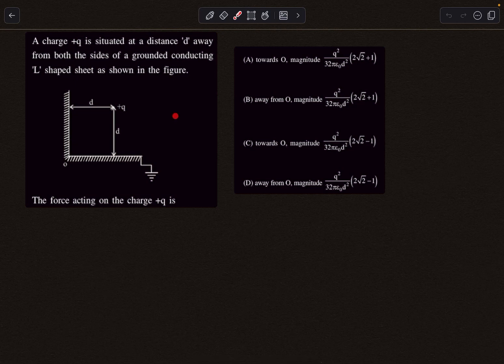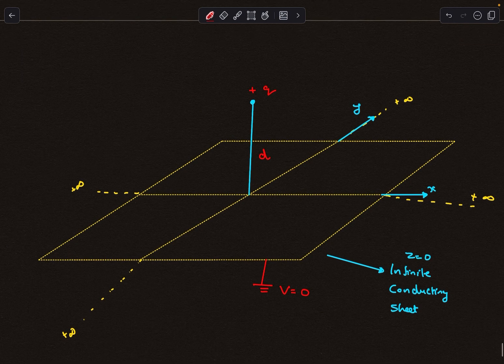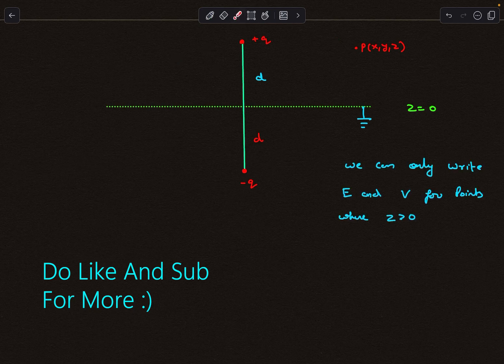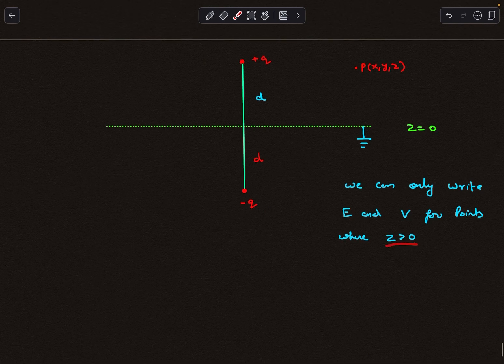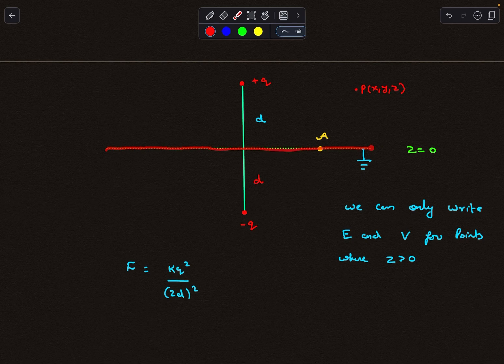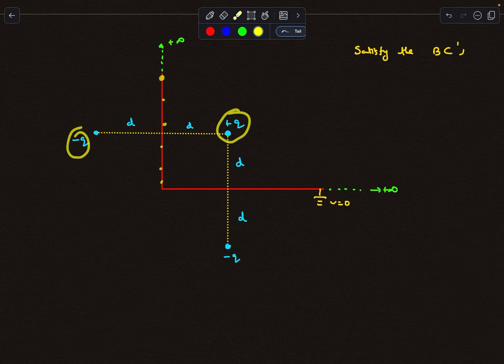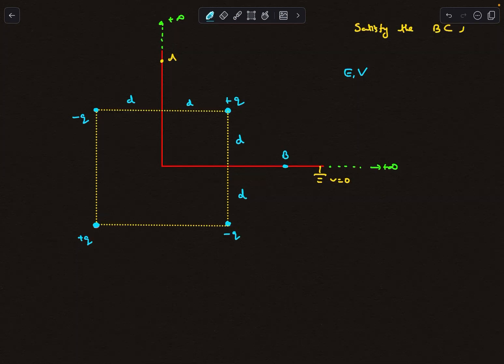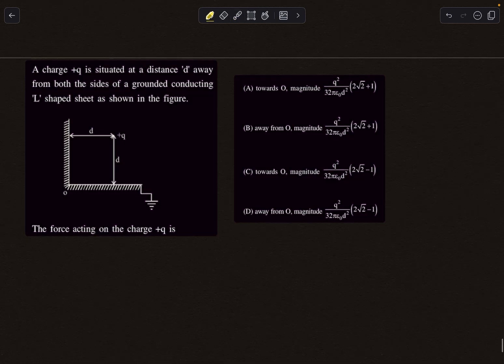[JEE] Force On A Point Charge Near A Conducting Plane | KYPY 21| Irodov